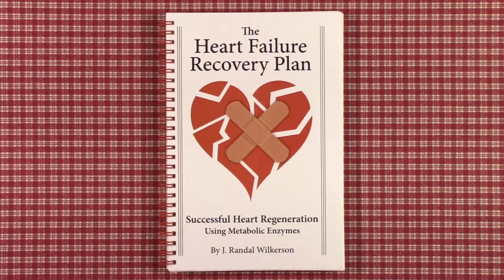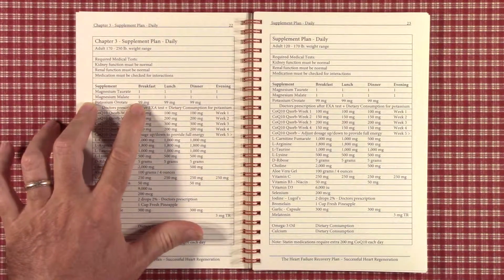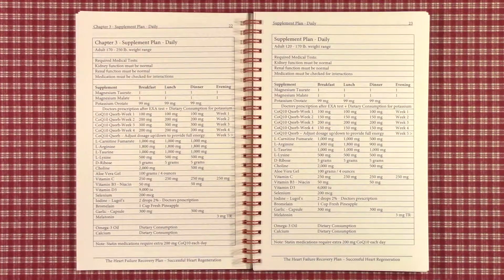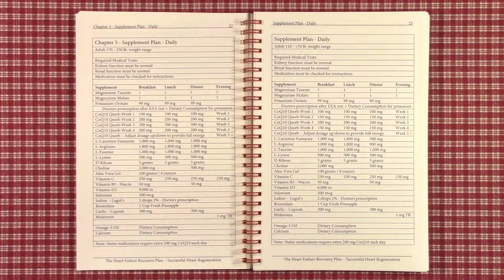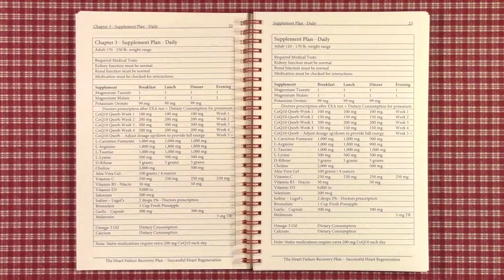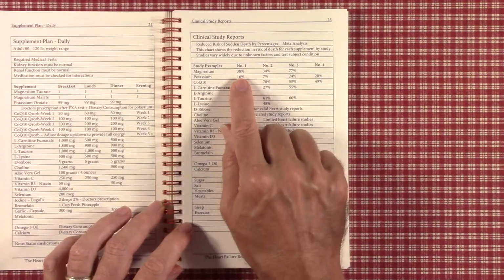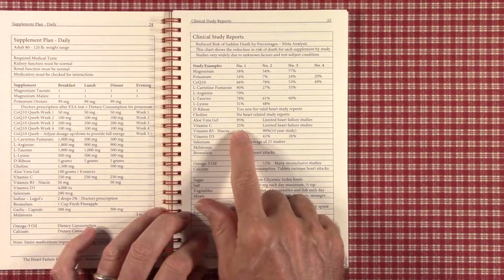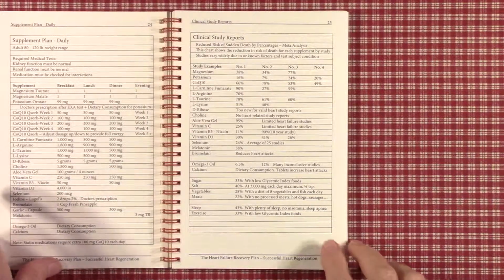The Heart Failure Recovery Plan - Part 5 - Treat, Prevent, & Cure Heart Failure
A successful treatment plan to cure and prevent Heart Failure. A video series of every chapter and page in the book, The Heart Failure Recovery Plan: Successful Heart Regeneration Using Metabolic Enzymes. By J. Randal Wilkerson. This book is the first treatment plan to provide a cure for terminal heart failure for at least 4 out of 5 persons. It is based on scientific clinical studies on thousands of test subjects. It contains 215 footnotes documenting information never before disclosed. The author was motivated to develop this plan to save his own life progressing from Class IV terminal heart failure to full and complete recovery. This 58 part video series shows the complete book chapter by chapter.